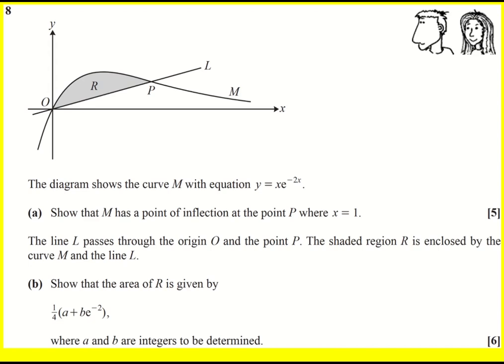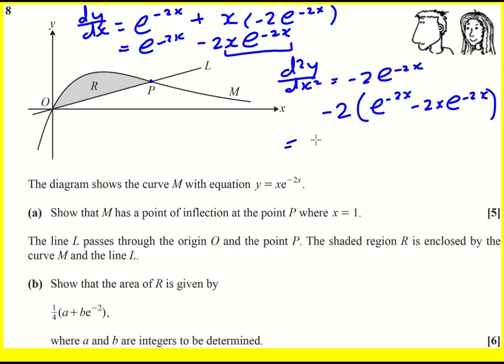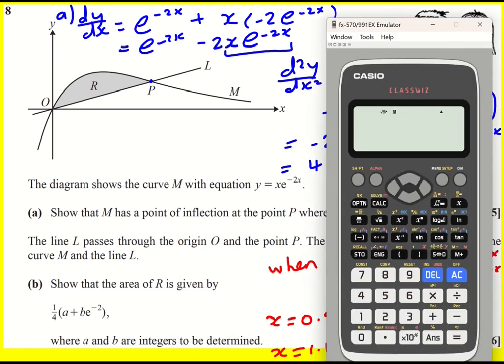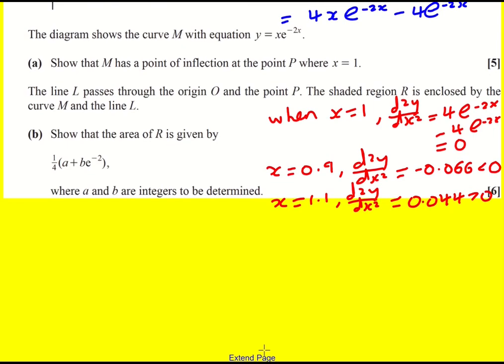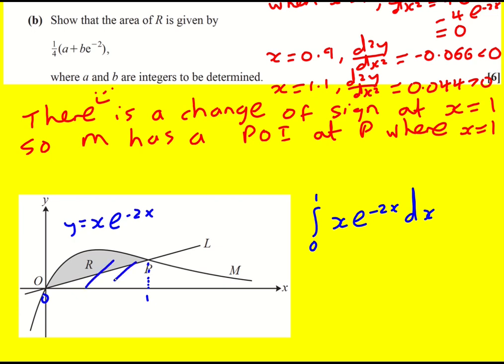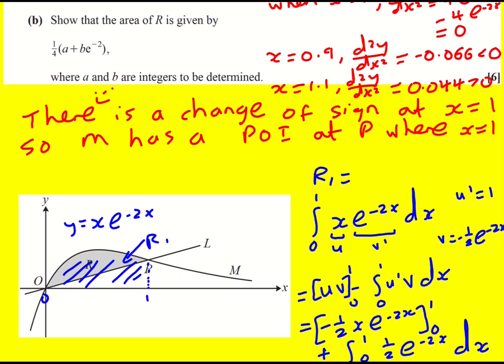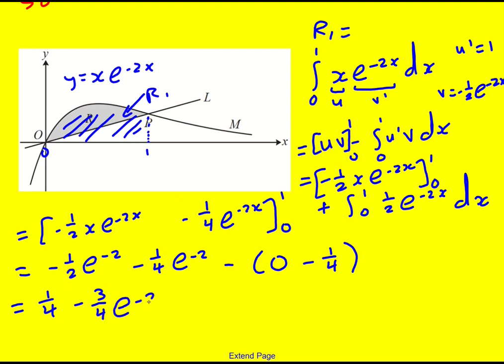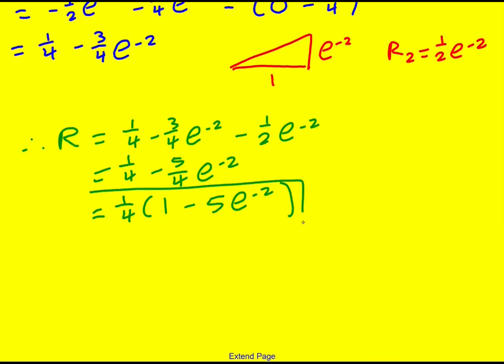AL OCR Jun 2021 paper 3 pure/mechs q8 (Maths A Level)